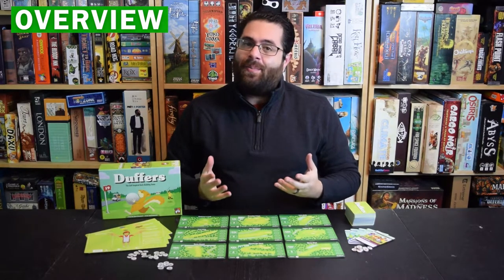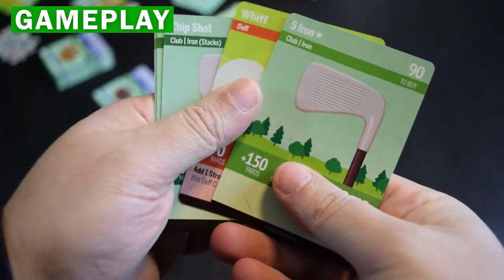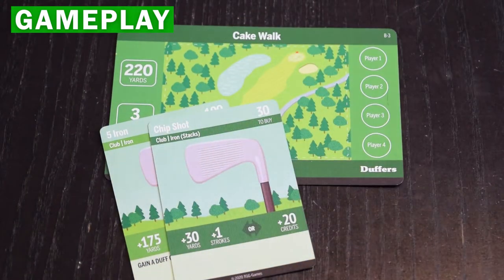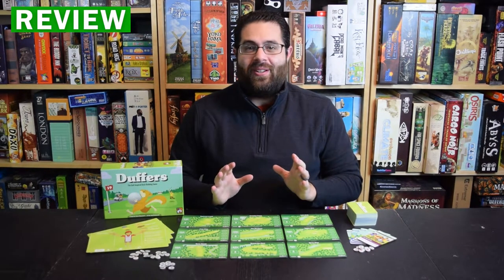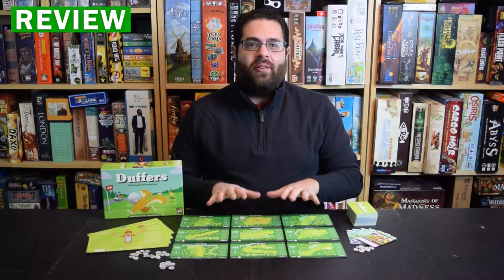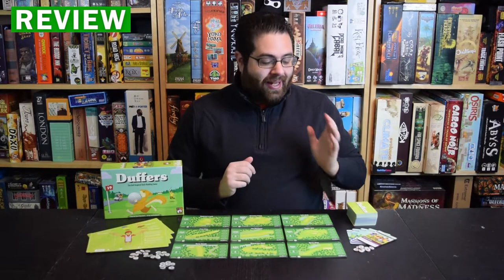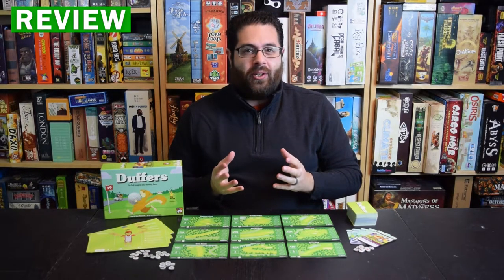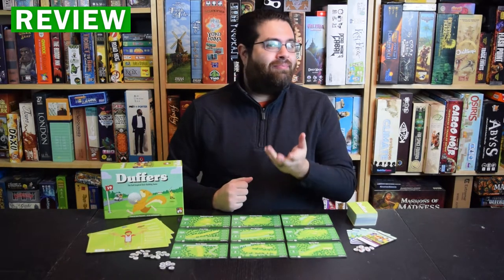Game in a Minute: Duffers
Duffers is a deck-building golf game where players will compete to complete the courses in the fewest strokes!

Designer: Duane Wheatcroft
Artist: David Sookochoff
Publisher: TGG Games